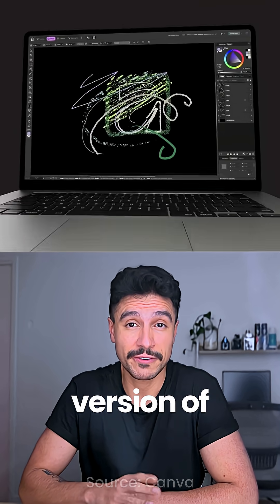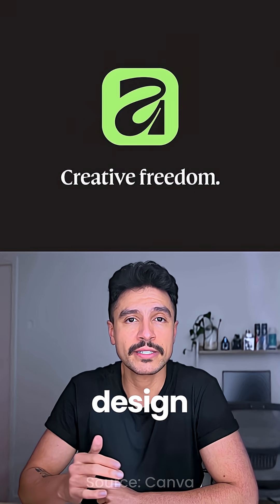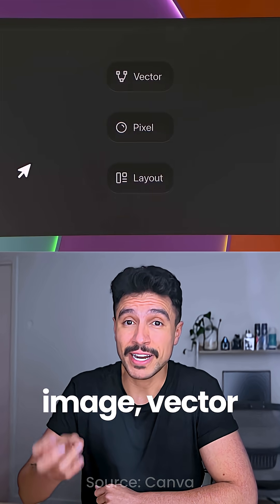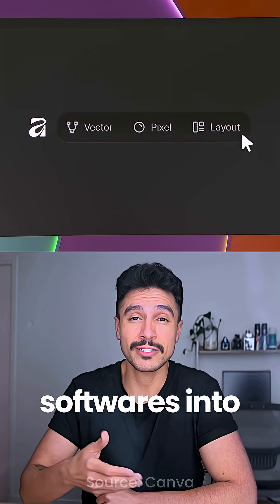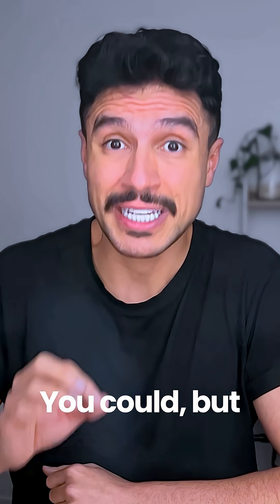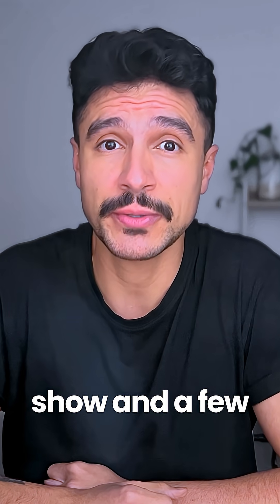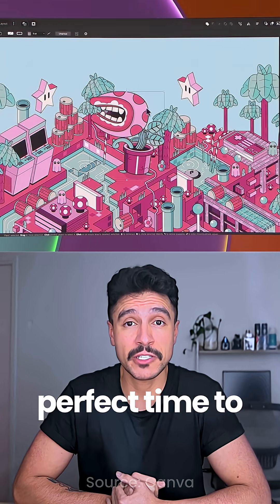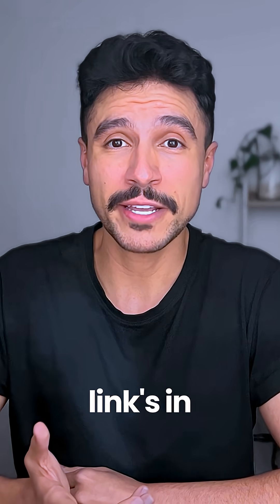Edit Photoshop, Illustrator and InDesign for FREE with Canva's Affinity!